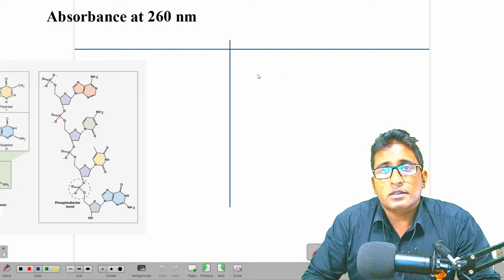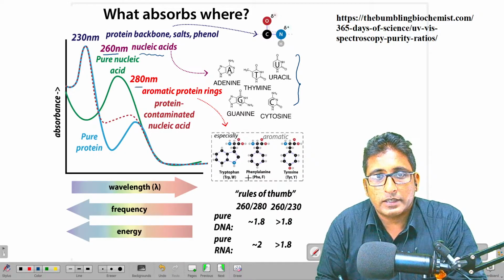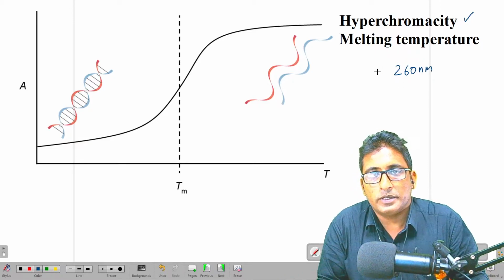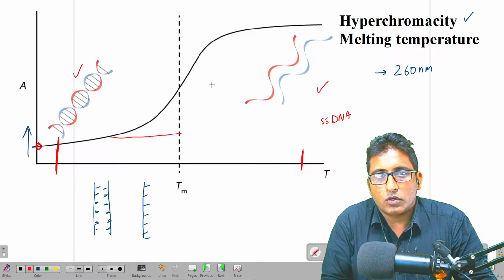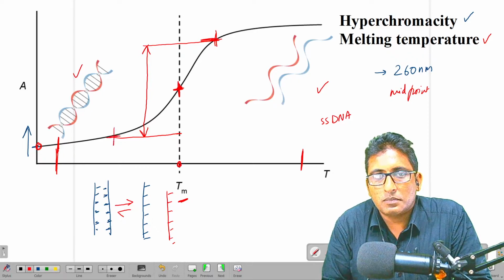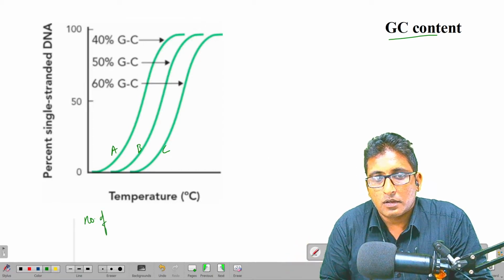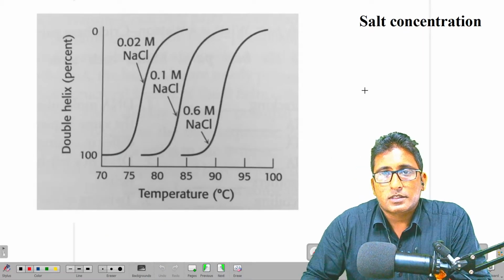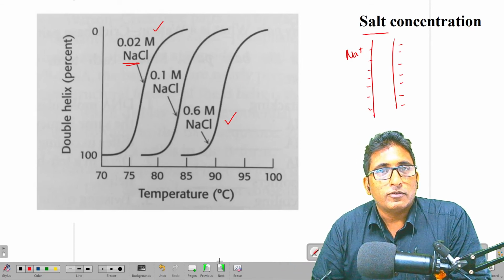019 DNA absorbance 260nm GC NaCl